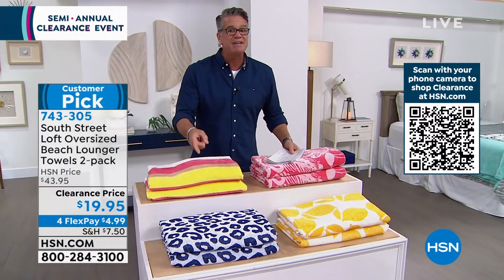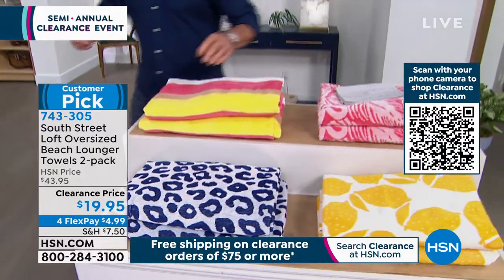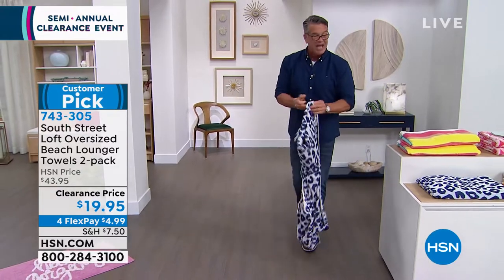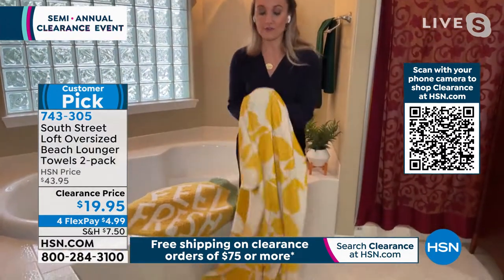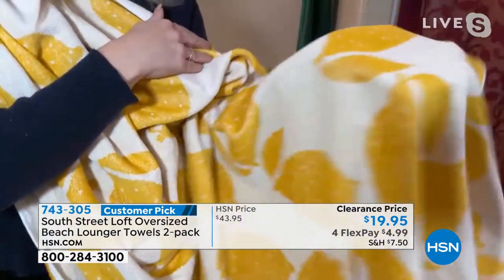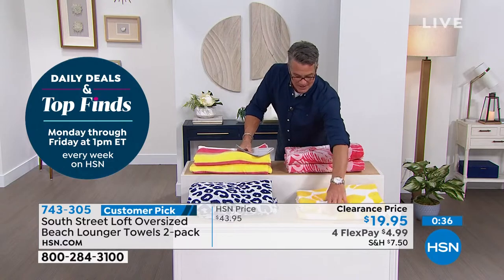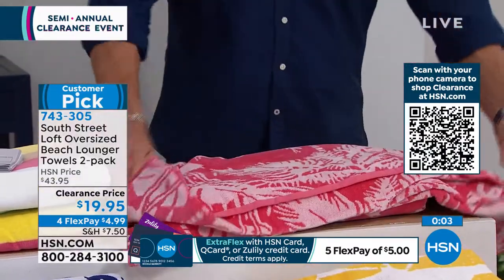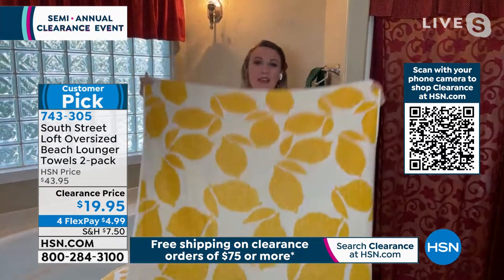South Street Loft Oversized Beach Lounger Towels 2pack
Relax at the beach, in your backyard or by the pool with these oversized lounger towels. A musthave summer accessory, this pair features a faderesistant pattern woven from superluxe cotton velour jacquard fabric. Each features a convenient side pocket, as well as an opening on the reverse designed to go over the top of a lounge chair to help prevent the towel from slipping and sliding.